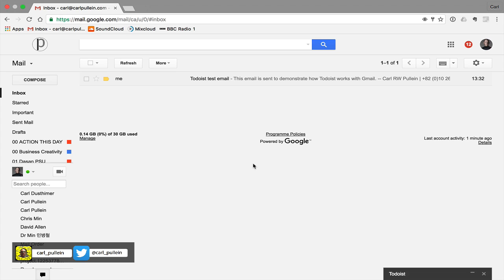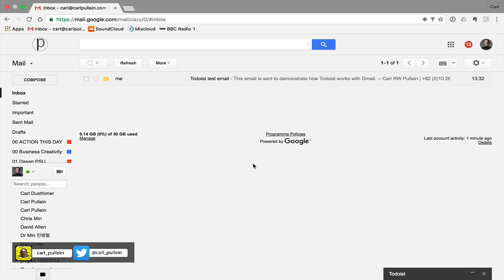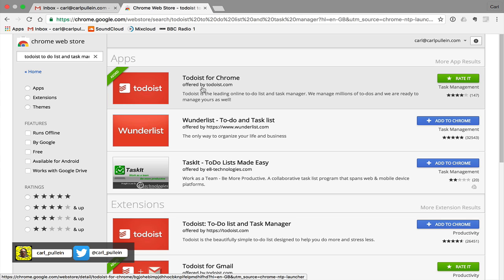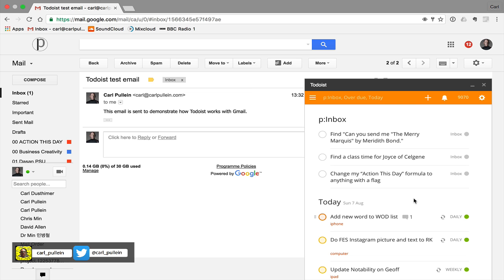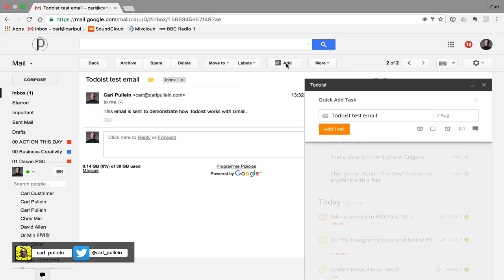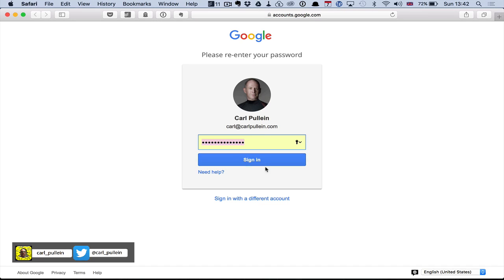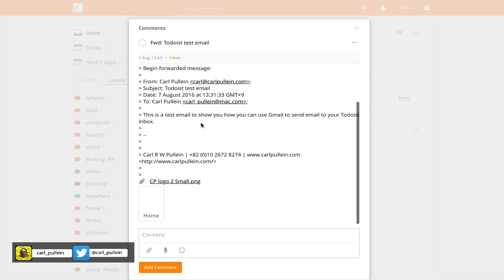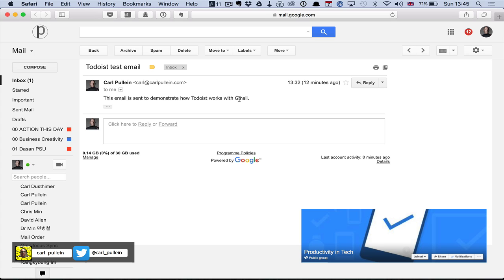Working With Todoist | Ep 62 | Todoist & Gmail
This episode takes you through the steps to set up Todoist to work seamlessly with Gmail. A superb little extension for your Chrome browser.

*** LINKS ***